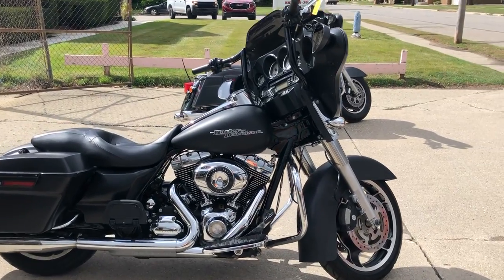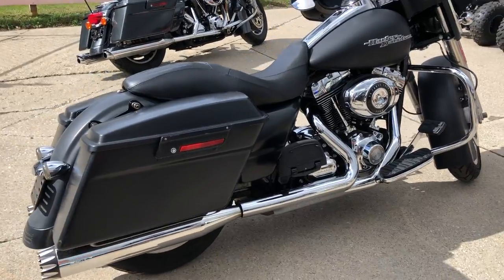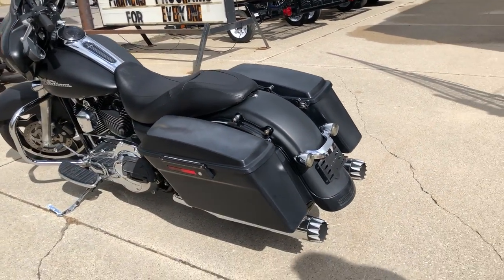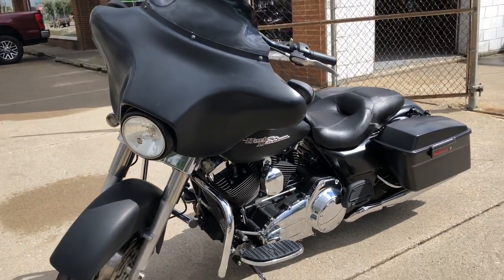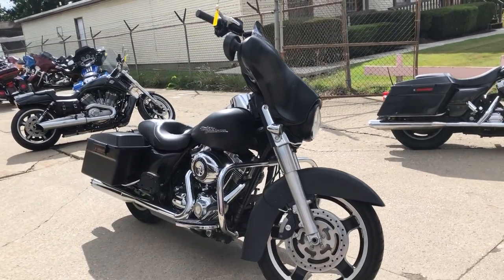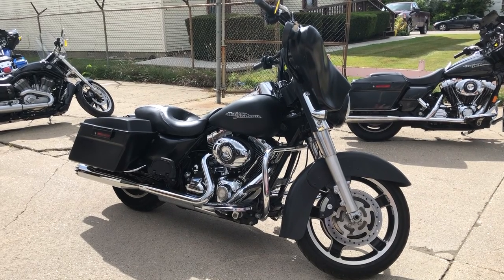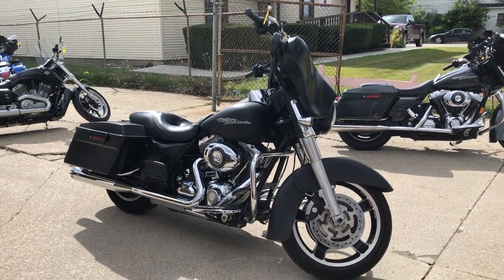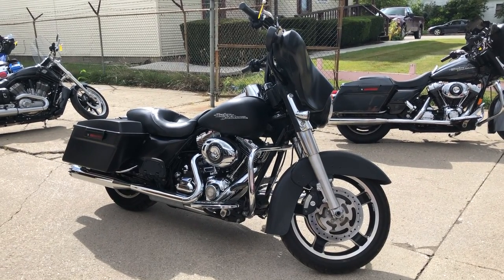2011 HARLEY FLHX FOR SALE IN MI U6534